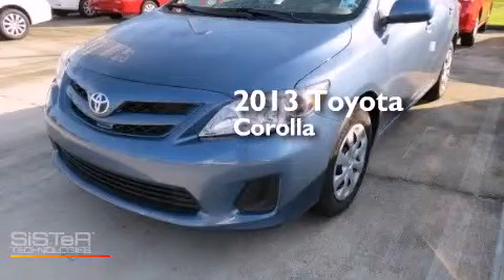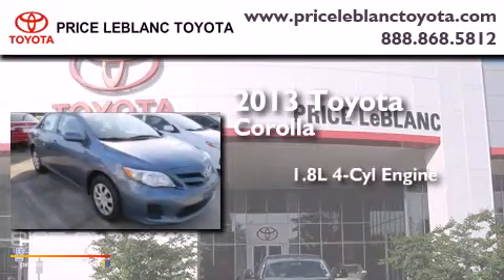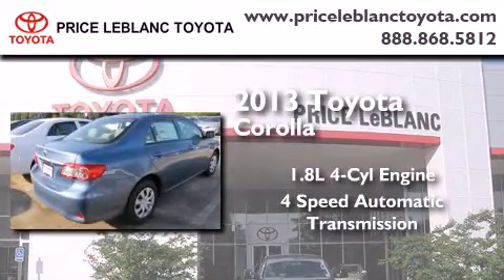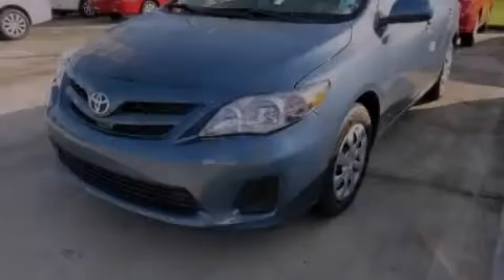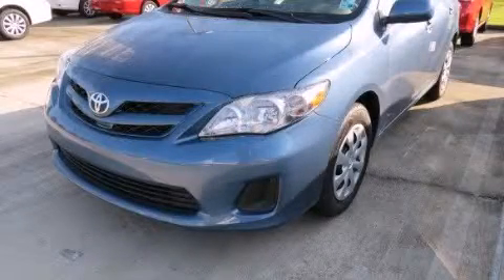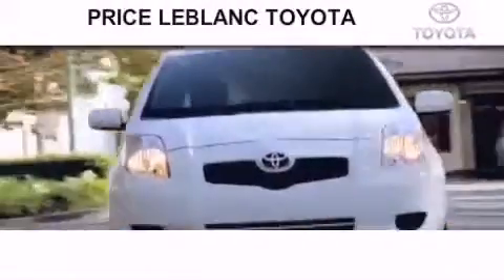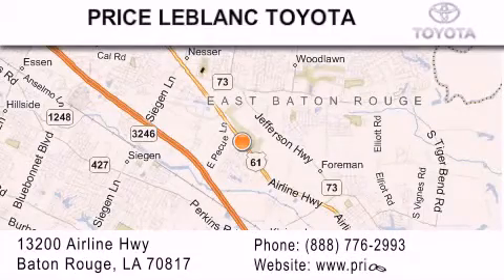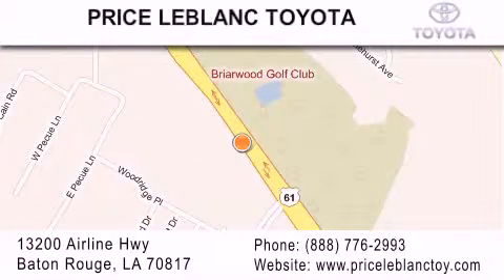2013 Toyota Corolla Baton Rouge LA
Year : 2013
 Make : Toyota
 Model : Corolla
 Engine : I4 1.8L
 Trans . : Automatic
 Exterior : Tropical Sea Metallic

 Interior : Ash
 Stock : 217997